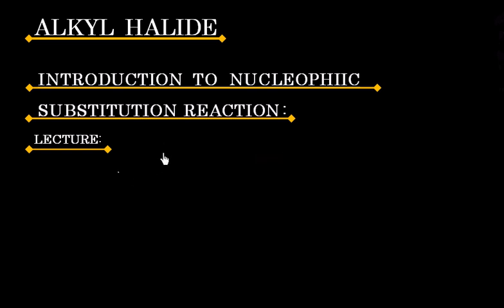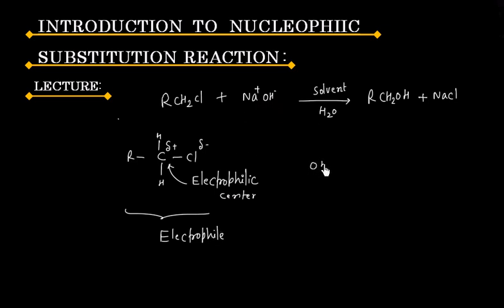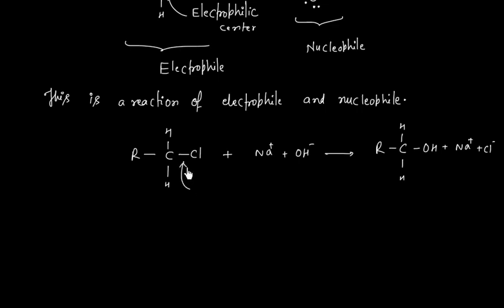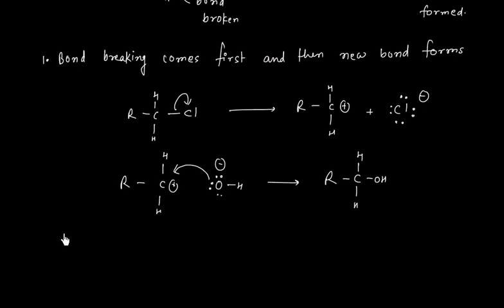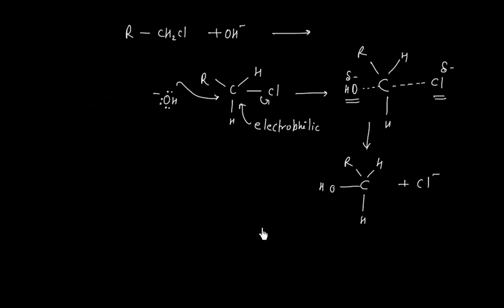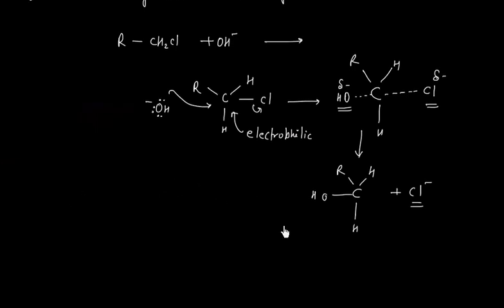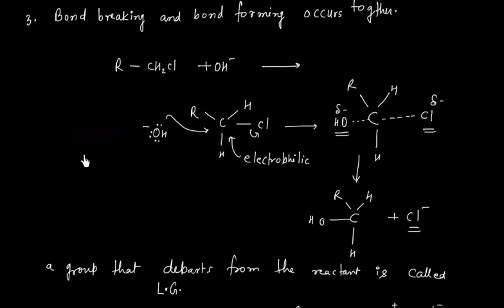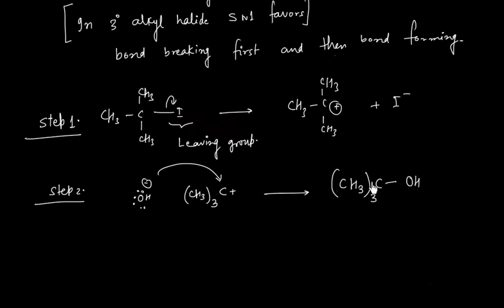How to : Introduction to Nucleophilic - Substitution Reaction (Lecture)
Check out the official page of 'GuruprakashAcademy'